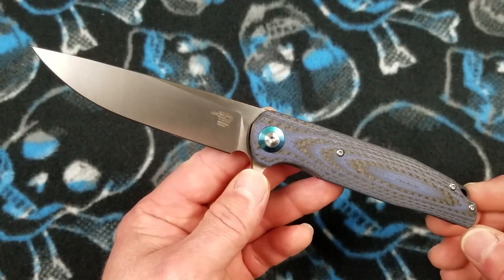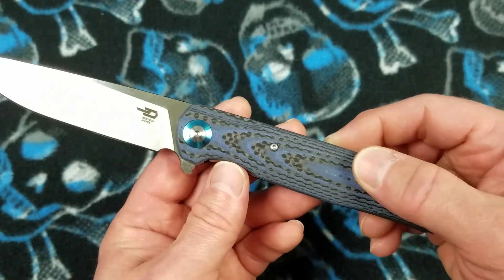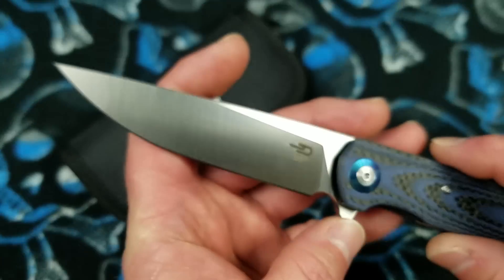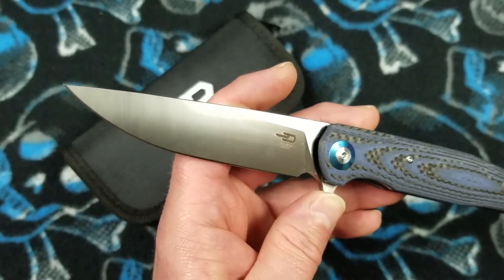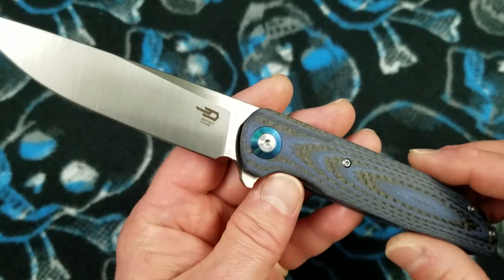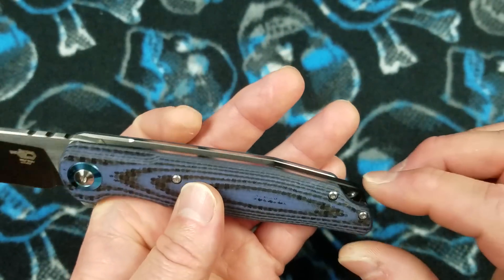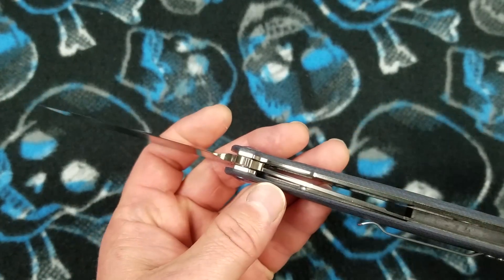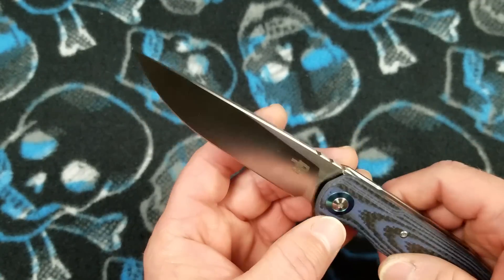Bestech Ascot flipper. A nearly perfect large EDC option.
Bestech Ascot flipper. A nearly perfect large EDC option. With sound effects by Jax the Destroyer.